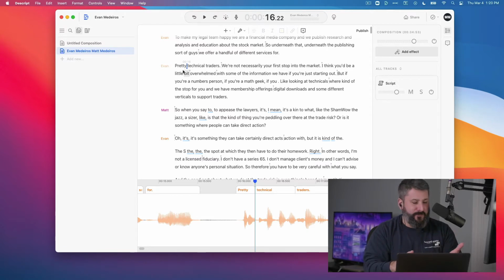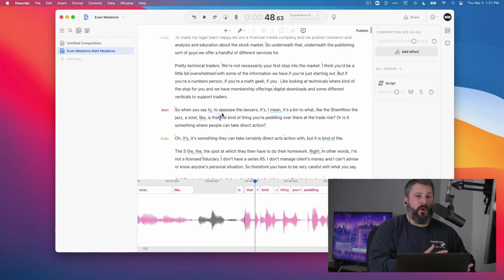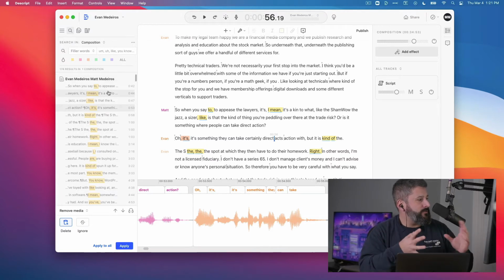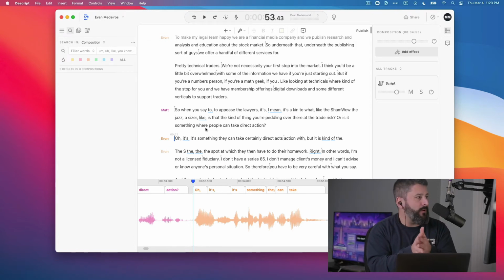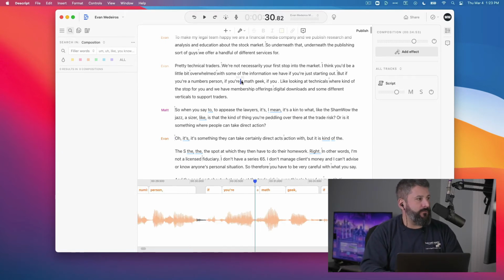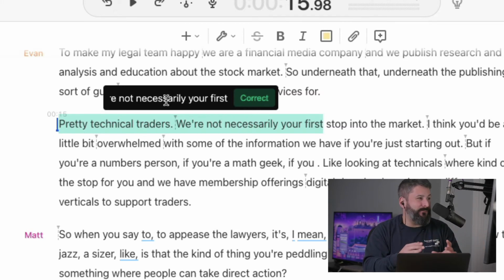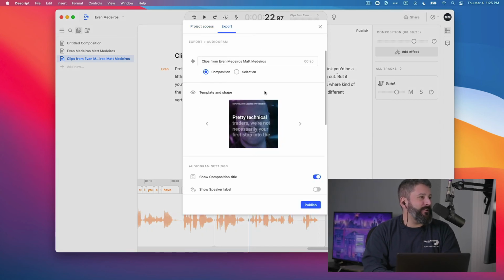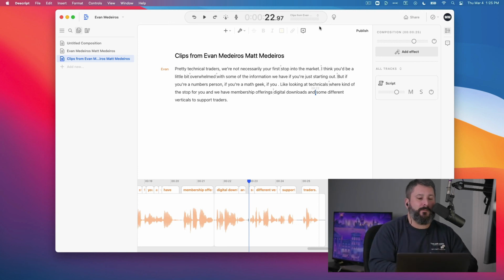3 Updates that make Descript even BETTER for podcast editing 🔥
If you've been holding off from using Descript to edit your podcasts, now is the time to jump in. Descript received some new updates that really round out some of the rough edges it had when I first started using a few months back.

00:00 Introduction
00:42 Space bar now plays audio
01:34 Removing filler words
04:16 Editing text and transcript
06:00 Conclusion